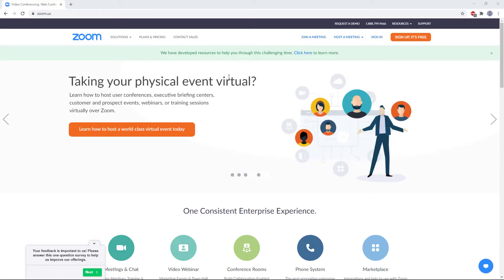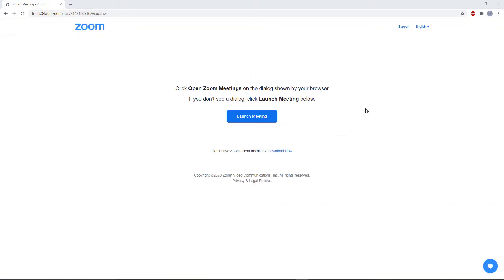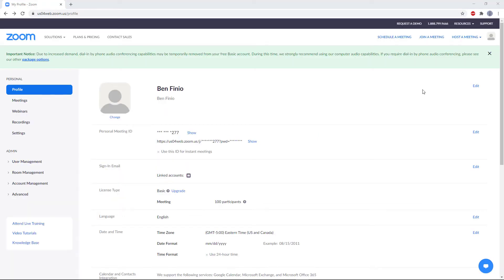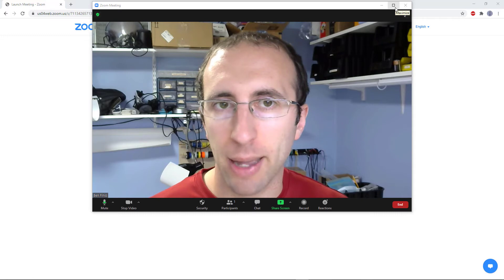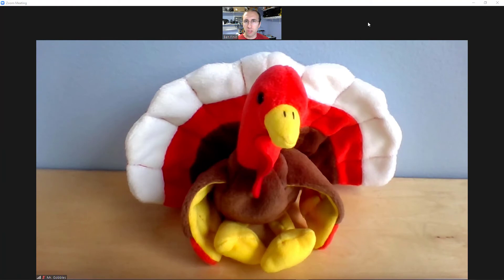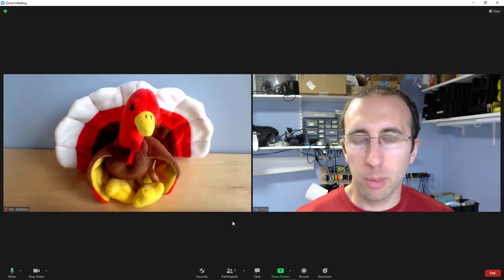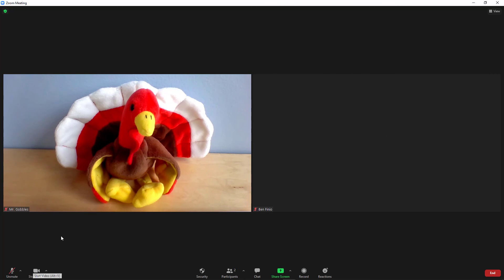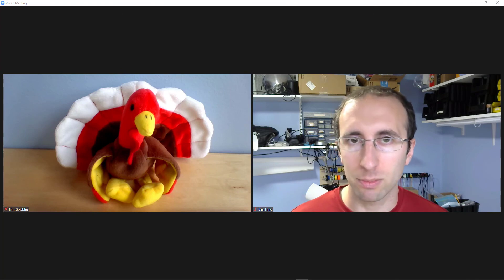How to Use Zoom for Christmas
This video shows how to create a Zoom account, start a meeting, and invite other people. It covers all the basics you'll need for Thanksgiving, Christmas, or any other holiday/virtual family gathering. Stay safe and stay home! My other (more advanced) tutorials about teaching and learning online with Zoom are in this playlist

0:00 intro
0:48 create a Zoom account
1:28 start a meeting
1:42 install Zoom desktop app
2:32 starting a meeting when Zoom is already installed
3:00 maximize Zoom window
3:16 invite people to your Zoom meeting
4:20 speaker and gallery view
5:13 muting
6:22 summary